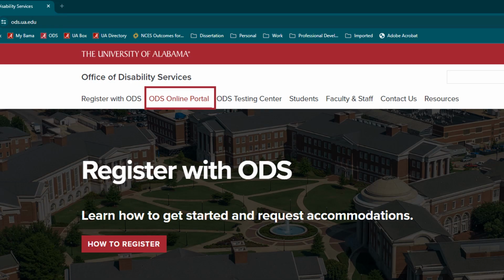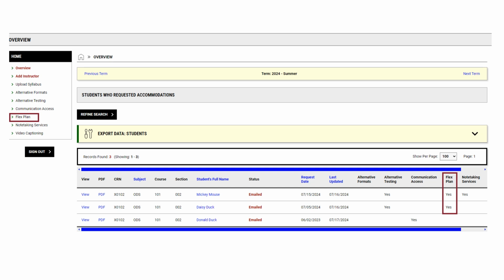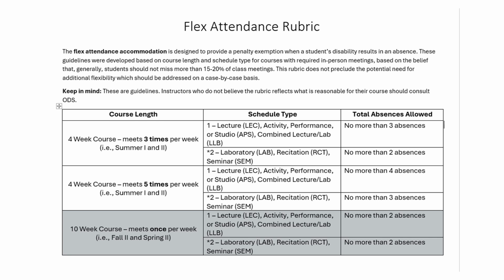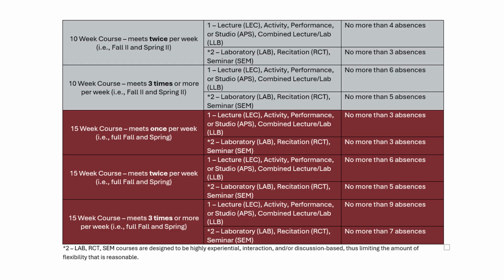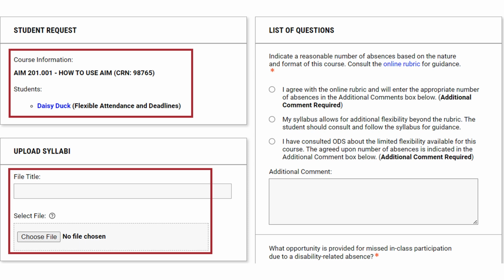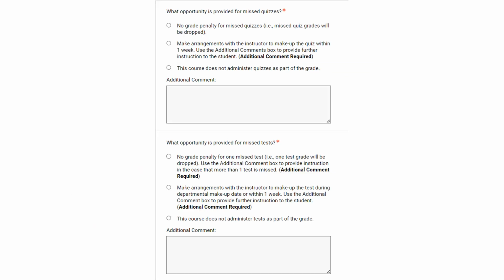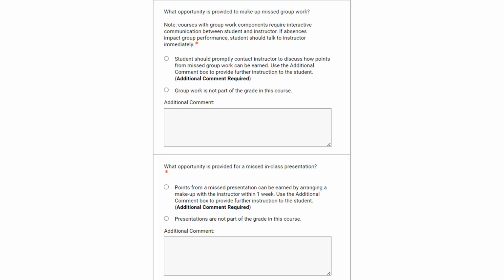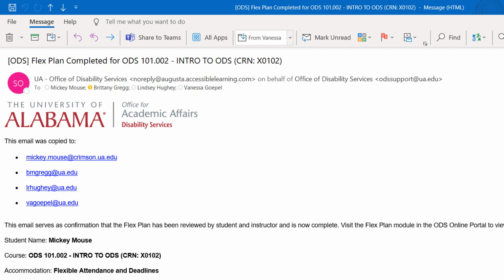Instructor Flex Plan Tutorial